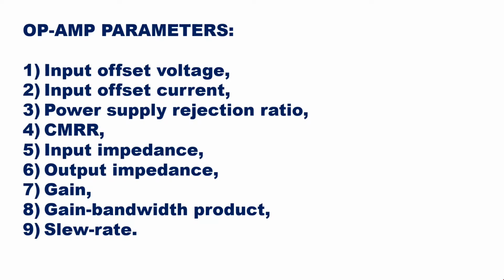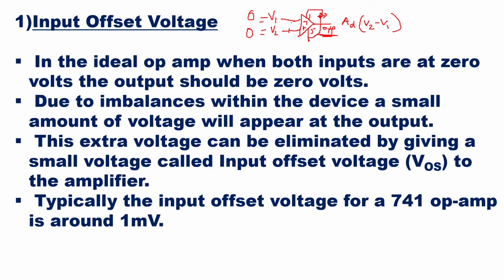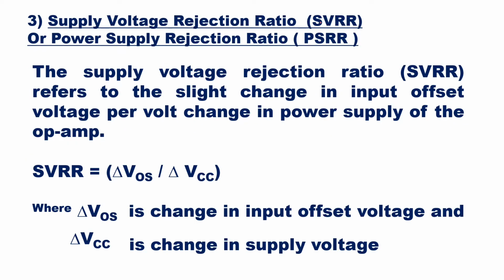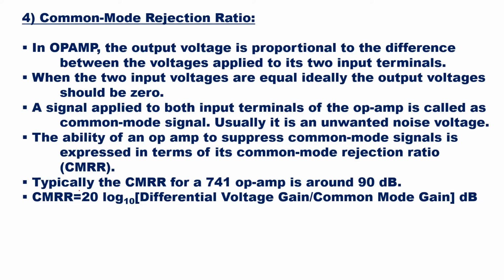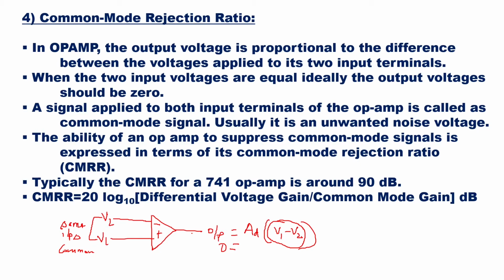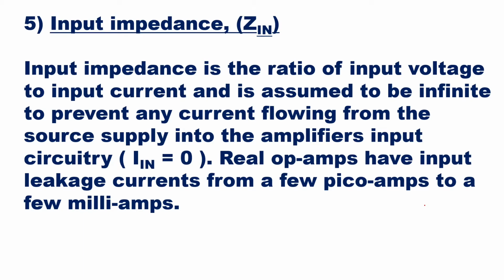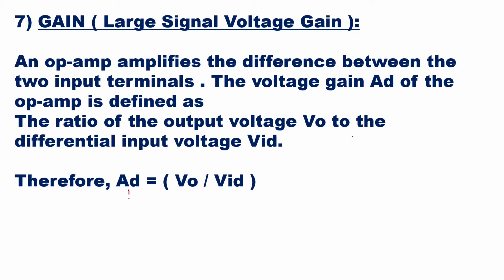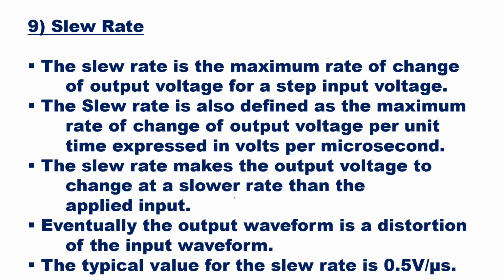OPAMP PARAMETERS | AEC OP-AMPs | PART 3